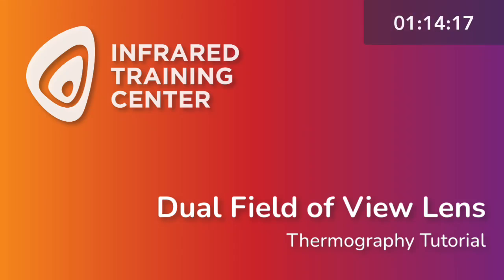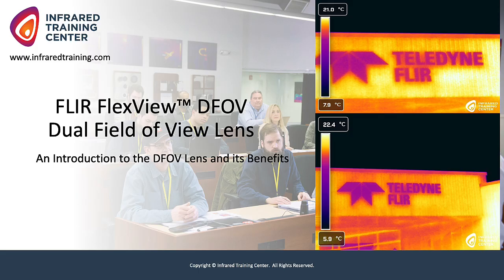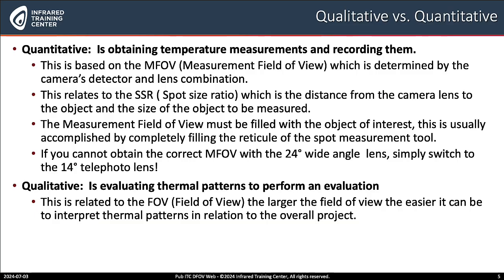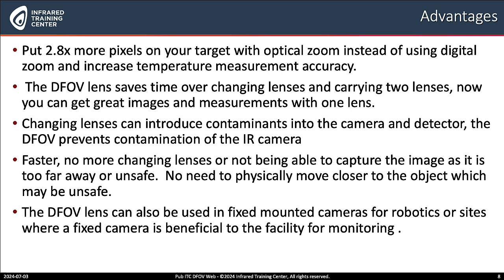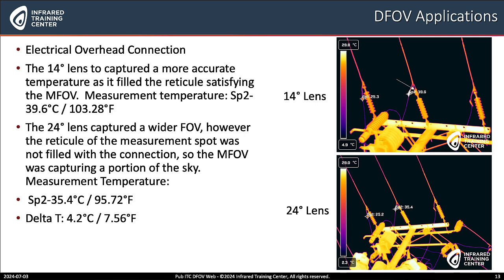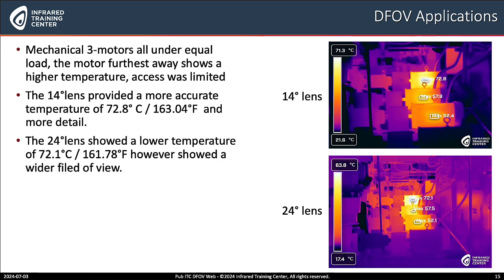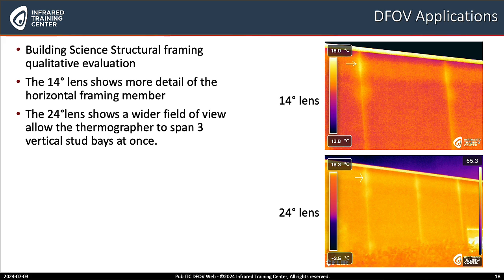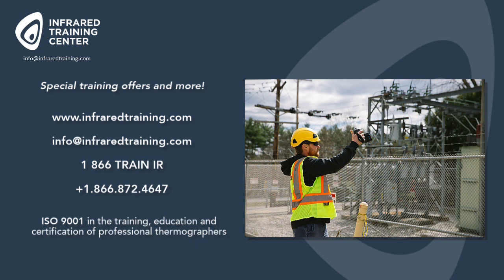DFOV Tutorial - An introduction to the DFOV Lens and its Benefits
DFOV Tutorial  - An introduction to the DFOV Lens and its Benefits with William Schwahn - Instructor - Level III Thermographer / FAA Certified (Part 107) Remote Pilot